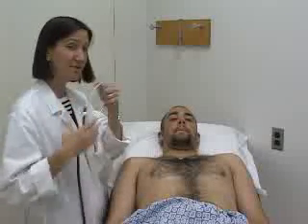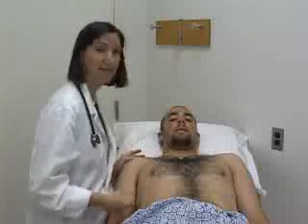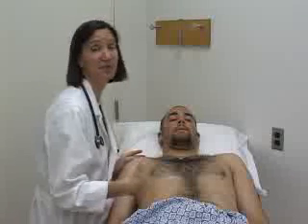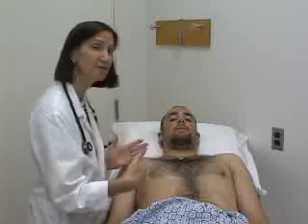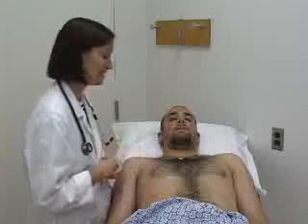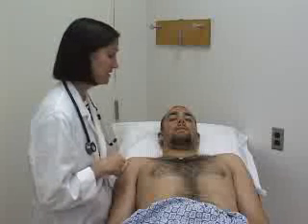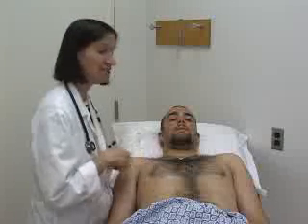Examination of Back , Axilla & Lung in full abdominal sheet